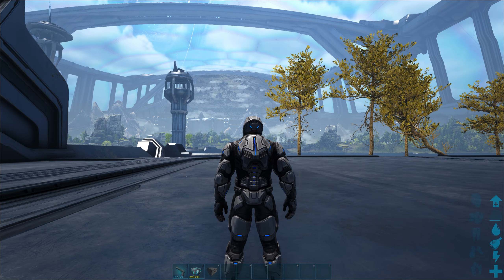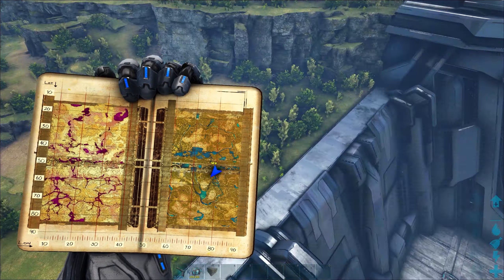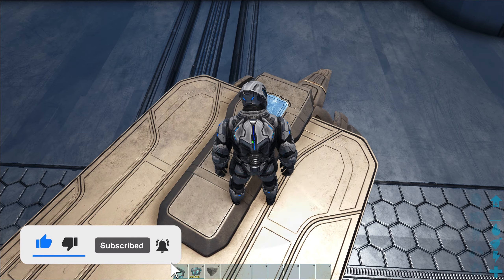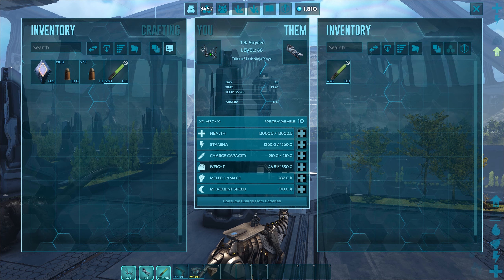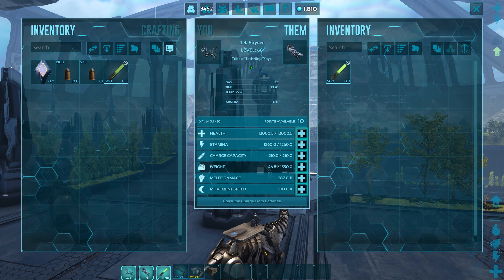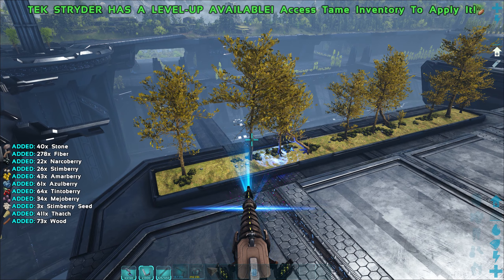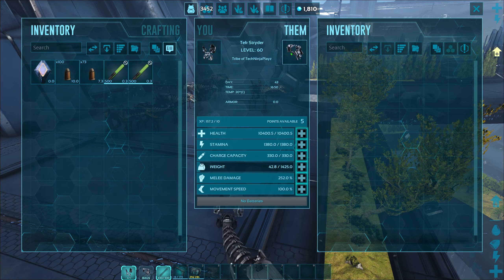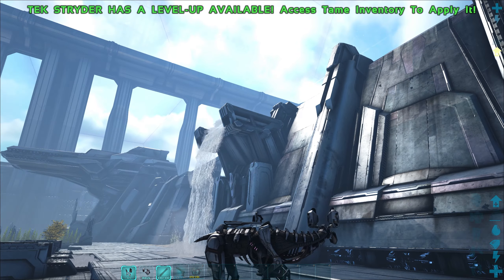All abilities and everything you need to know about Tek Stryders in 2 and a half minutes!!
So today I decided to go ahead and show you all everything you need to know about Tek Stryders in 2 and a half minutes!! Now as usual I do want to make it clear that what I've said in this video is based off today, their abilities may change in the future, please do keep that in mind :)

If this video helped you or if you enjoyed this video then please do like, subscribe and turn on the notification bell, if you'd like to be notified as soon as I upload another video!!